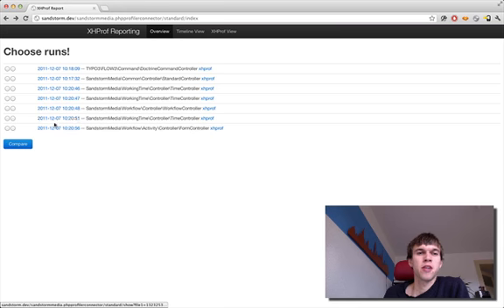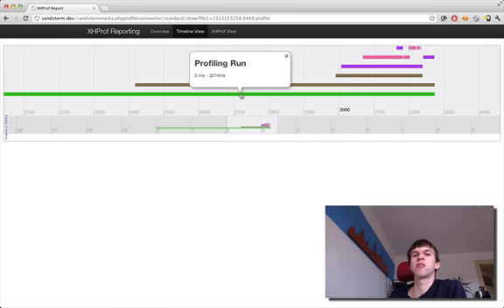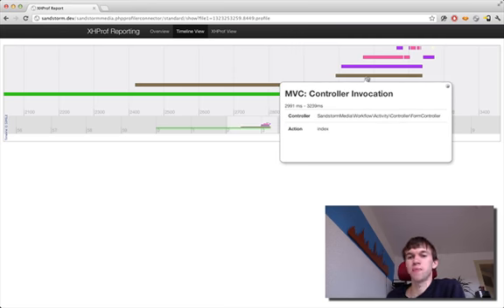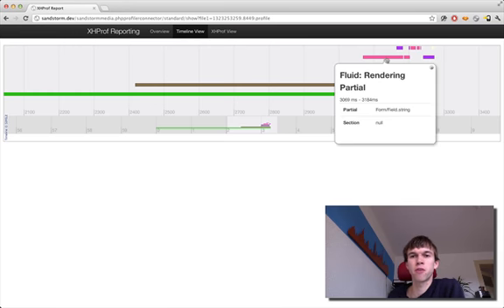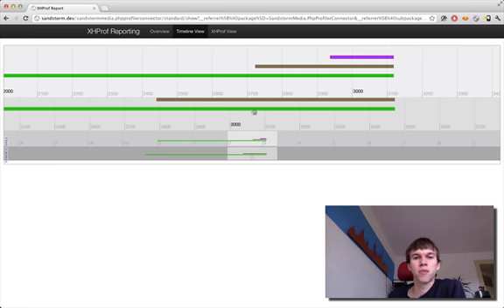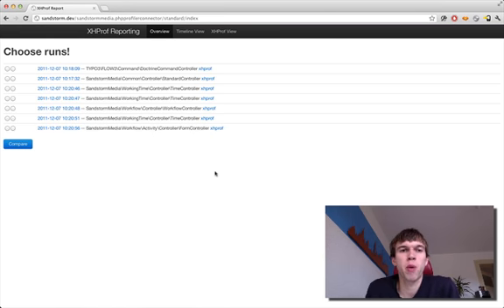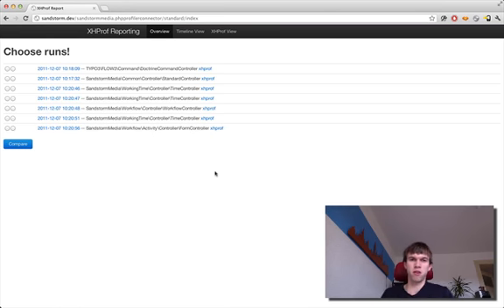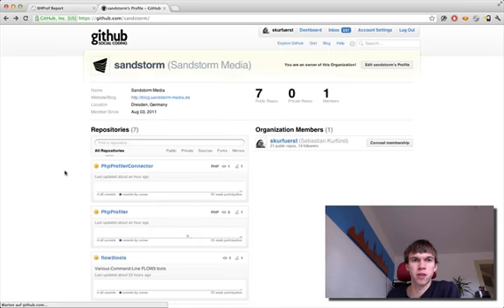FLOW3 Profiling Tools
FLOW3 Profiling Tools Prototype